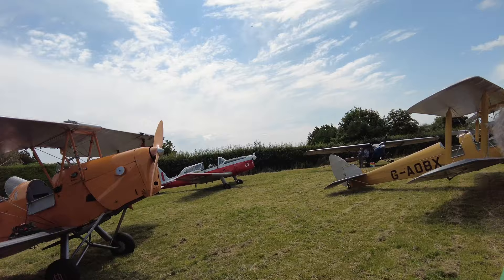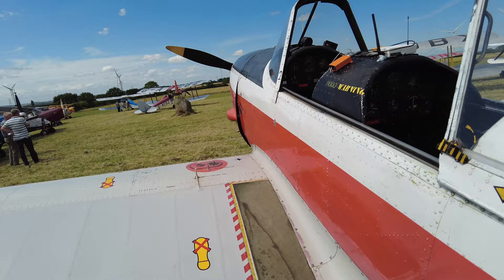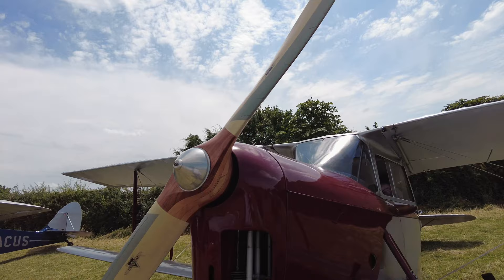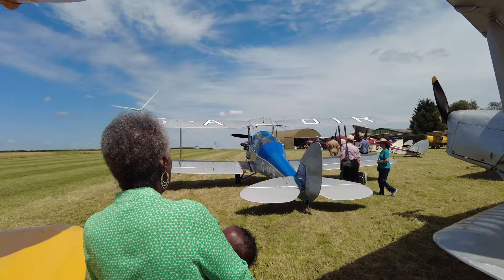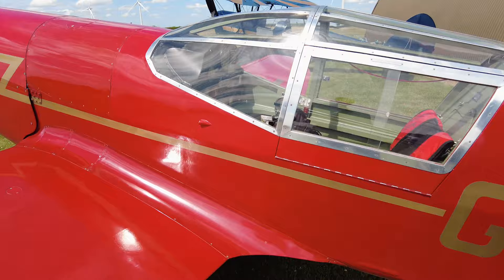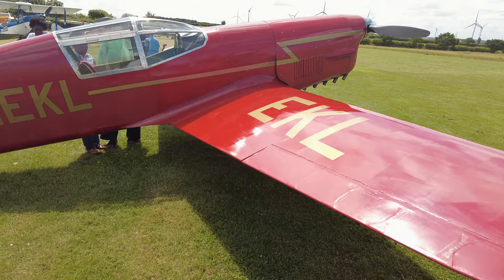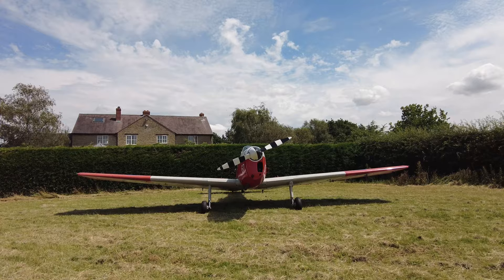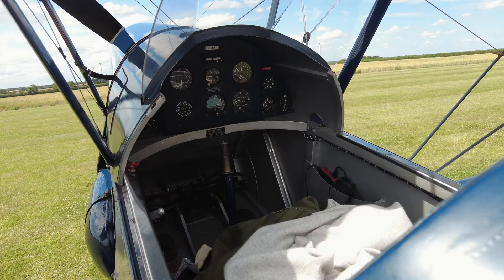Exploring Classic British Aircraft: A Walk Through History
Welcome to our exciting adventure exploring the legendary De Havilland aircraft with our kids and the rest of the family! Join us on a mesmerizing journey through aviation history as we delve into the world of vintage airplanes.

In this educational and entertaining video, we take you on a captivating tour of some of the most significant De Havilland aircraft ever built. From the iconic and graceful DH.98 Mosquito to the sturdy and versatile DH.82 Tiger Moth, we showcase these stunning machines that revolutionized the aviation industry.

As we walk you through the aircraft's rich history, we highlight their remarkable features, innovative design, and their invaluable contributions during critical moments in history. Witness firsthand the breathtaking craftsmanship and engineering marvels behind these marvels of the sky.

Accompanied by our enthusiastic kids, we make sure to provide a family-friendly experience, creating an environment where young minds can be inspired and instilled with a sense of wonder. It's a fantastic opportunity for both kids and adults to learn about aircraft evolution, development, and the stories behind these amazing flying legends.

Furthermore, our video offers a visual feast for aircraft enthusiasts and history buffs alike, with breathtaking footage showcasing these extraordinary De Havilland aircraft in action. Capture the magic of vintage planes soaring through the skies and witness the thrill of their powerful engines.

So, whether you are an aviation enthusiast, a history lover, or a parent seeking an educational experience for your children, this video is the perfect choice. Join us as we embark on this unforgettable journey that captivates the hearts and minds of viewers of all ages!

Don't miss out on this incredible opportunity to explore these magnificent De Havilland aircraft with us.

?sub_confirmation=1